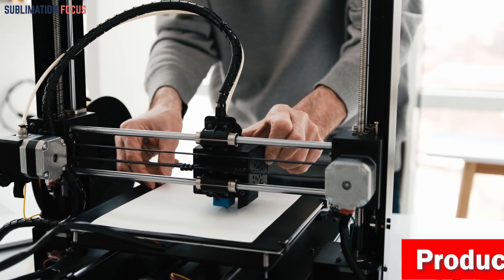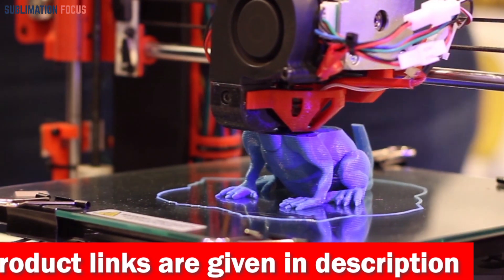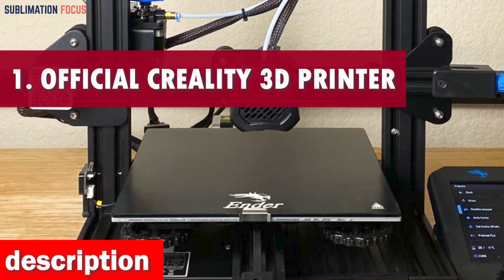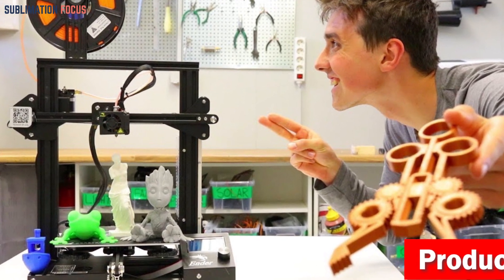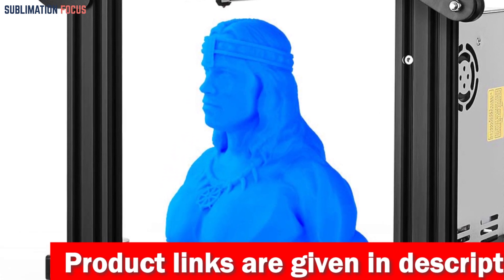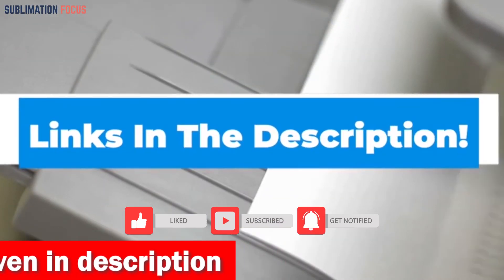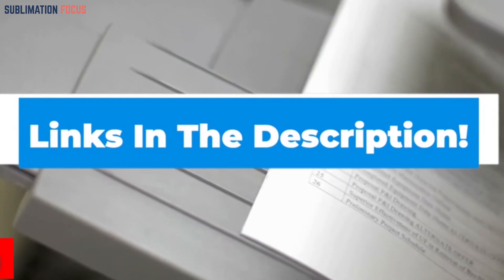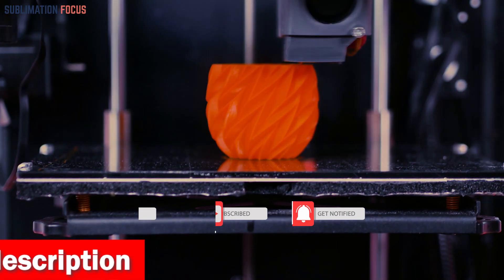Top 5 Best 3D Printer Lubricant For Bearings In 2024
The Official Creality 3D Printer ➤ (Amazon)
Super Lube 92003 Silicone Lubricating ➤ (Amazon)
Liquid Bearings for All Sunroof Lubrication ➤ (Amazon)
CRC Dry PTFE Lube, 10 Wt Oz Lubricant ➤ (Amazon)
PlanetSafe AIM Extreme Duty Lubricant ➤ (Amazon)

Description:
When it comes to 3D printers, there's no denying their ability to create intricate designs and bring your imagination to life. But just like any mechanical device, these innovative machines require proper maintenance to ensure optimal performance and longevity. One essential aspect of upkeep is lubricating the bearings, which play a vital role in the smooth movement of printer components. The best 3D printer lubricant for bearings is one that strikes the perfect balance between efficiency, durability, and compatibility. A popular choice among enthusiasts and professionals alike is a high-quality synthetic lubricant specifically formulated for 3D printers. These lubricants are designed to reduce friction, wear, and noise, providing smoother and quieter operation. What sets these lubricants apart is their unique properties. They offer excellent temperature stability, ensuring your printer bearings perform optimally even in demanding conditions. Additionally, they provide long-lasting lubrication, minimizing the need for frequent reapplication. This not only saves you time but also extends the lifespan of your printer. Another crucial aspect is compatibility with various materials. The best 3D printer lubricants are safe to use with different bearing materials, such as metal, plastic, or ceramic. This versatility allows you to use the lubricant across different printer models and brands without any concerns. When applying the lubricant, it's essential to follow the manufacturer's guidelines for the proper amount and frequency. Over-lubrication can attract dust and debris, leading to clogged bearings, while under-lubrication can cause excessive friction and wear. Remember, maintaining your 3D printer is an investment in its performance and durability. By choosing the best lubricant for your printer's bearings, you'll ensure smoother operations, reduce noise, and prolong the lifespan of your beloved 3D printer. So go ahead, keep those bearings well-lubricated, and let your creativity soar with our top 5 picks for the best lubricant for 3d printers, which are:

1. The Official Creality 3D Printer
2. Super Lube 92003 Silicone Lubricating
3. Liquid Bearings for All Sunroof Lubrication
4. CRC Dry PTFE Lube, 10 Wt Oz Lubricant
5. PlanetSafe AIM Extreme Duty Lubricant
Top 5 Best 3D Printer Lubricant For Bearings In 2023
Best lubricants for 3d printers
Best bearings lubricants for 3d printers
Best lubricants for 3d printer bearings
2023 best 3d printers lubricants